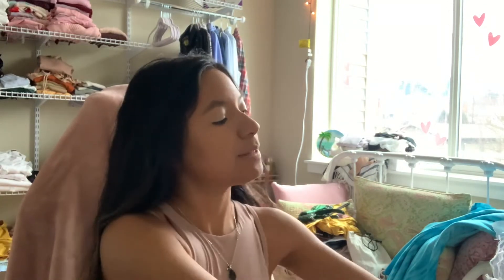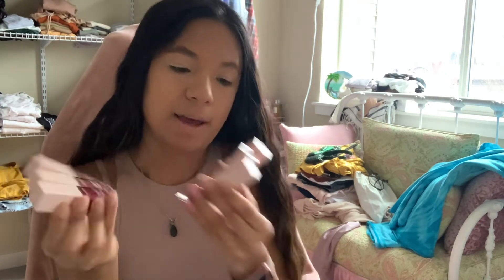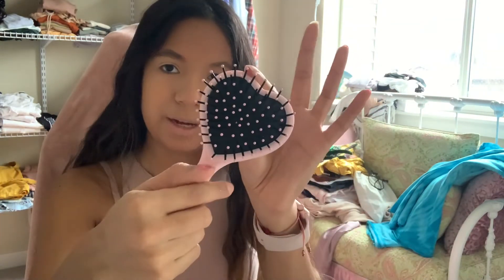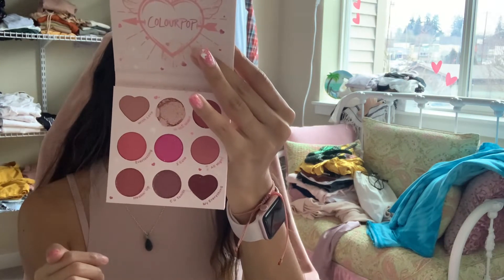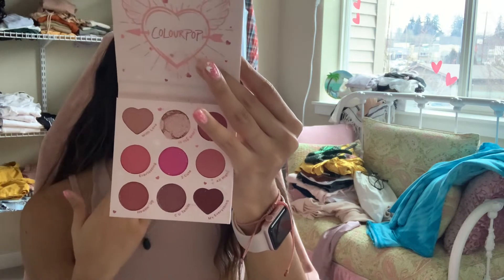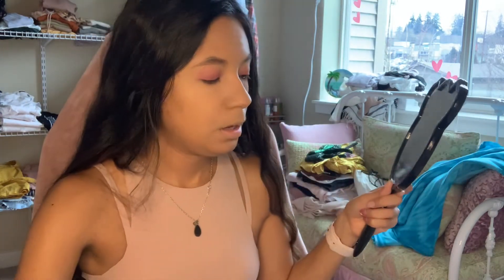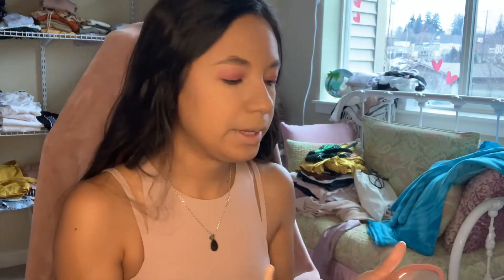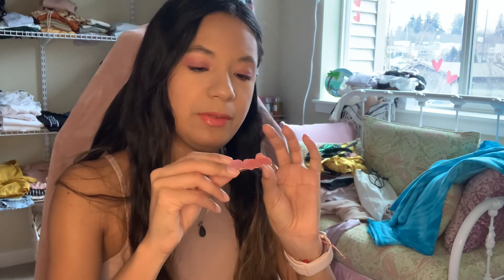Colourpop Valentine’s Collection Review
I hope you guys enjoyed this video! For exclusive content go to my Instagram @makeupbymallerlyn